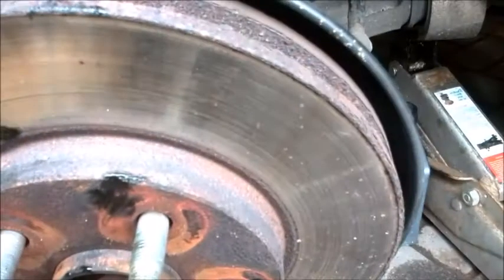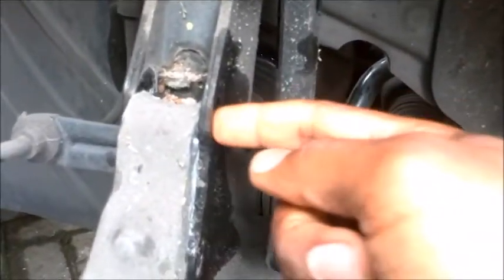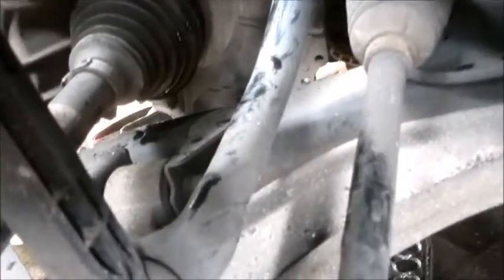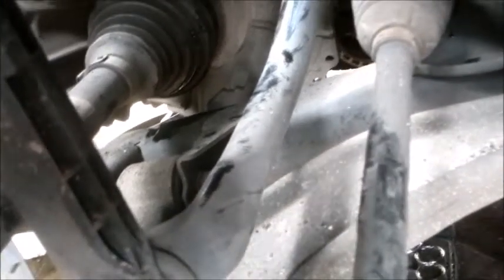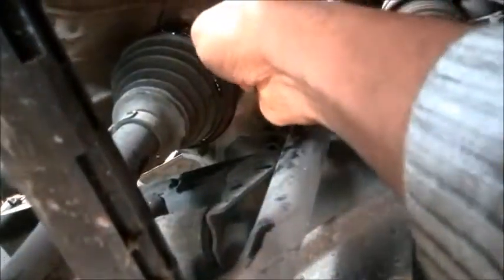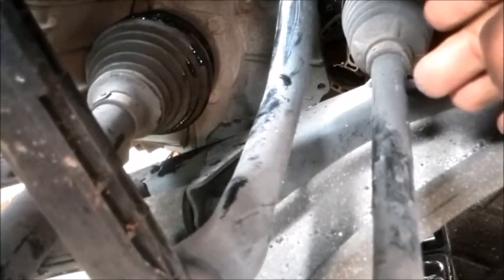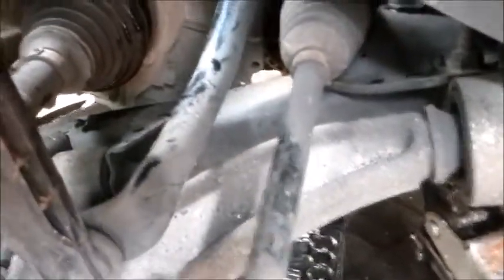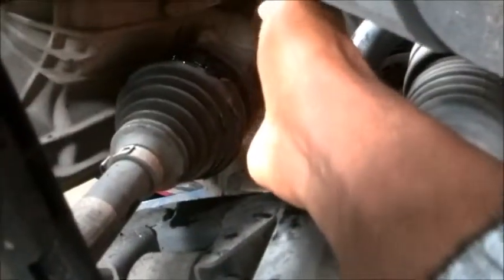Vauxhall, Opel Clutch Replacement Part 7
Just a regular guy here learning how to replace a dual mass flow.  With just simple tools and rubbish equipments but fully determined to fix his car.